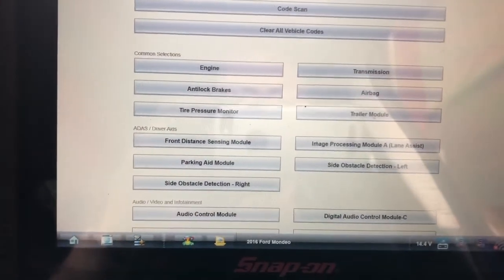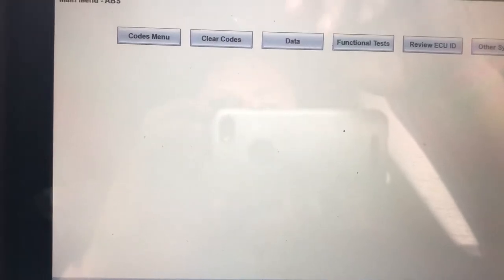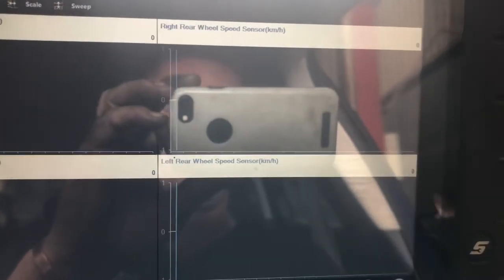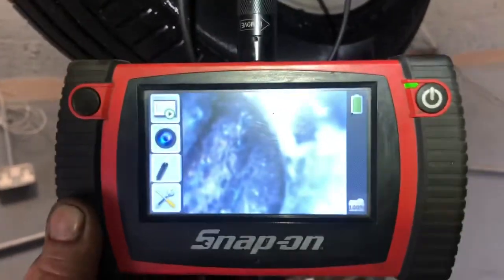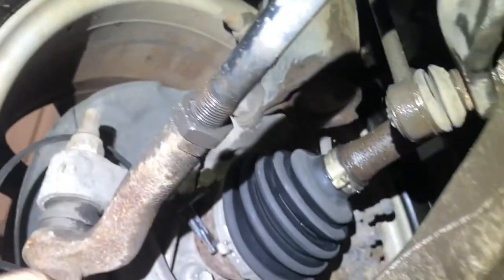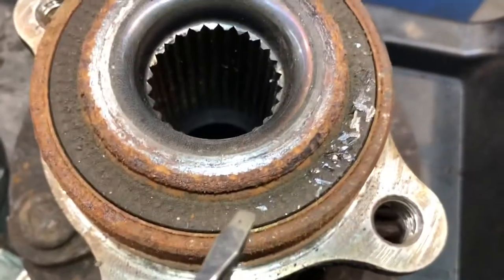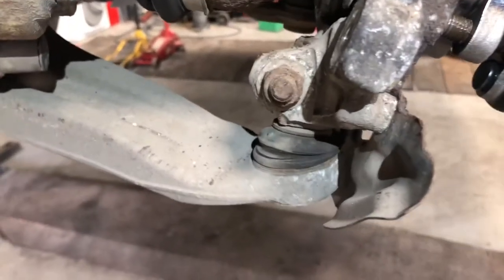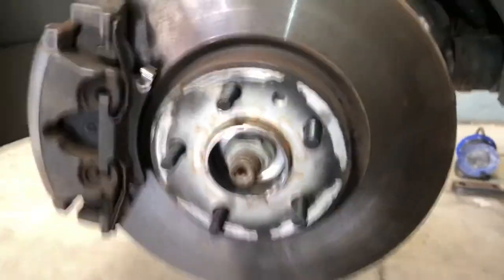Ford Mondeo wheel bearing & abs fault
Resolving an abs problem on the left hand front wheel.